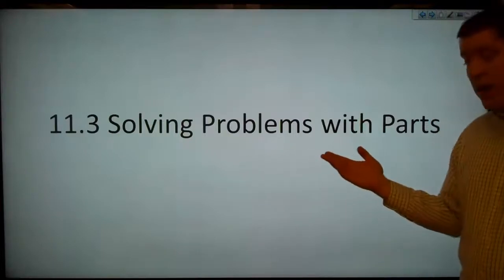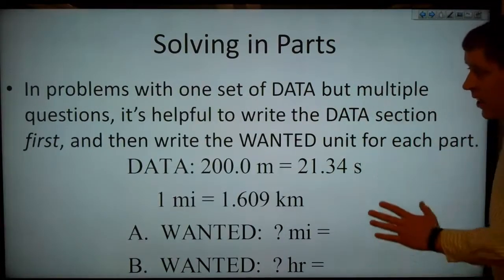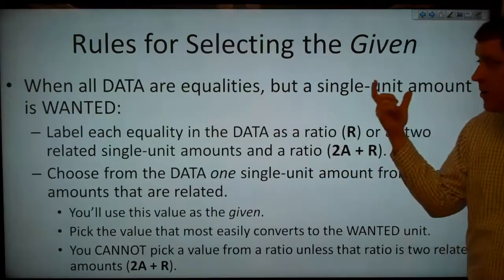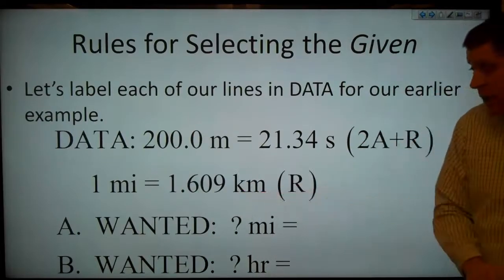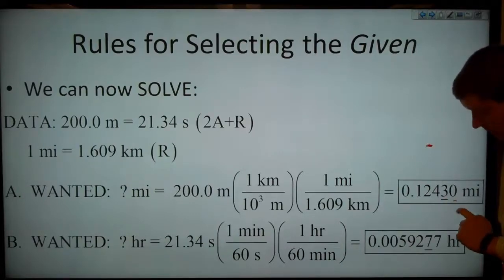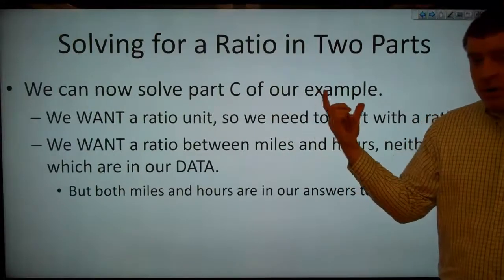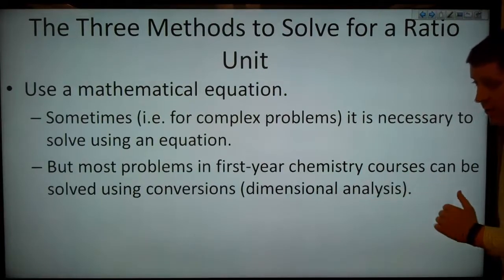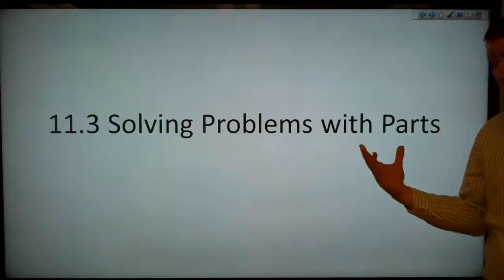CH100 11.3 Solving Problems with Parts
An introduction to solving problems with multiple parts (multi-part questions).